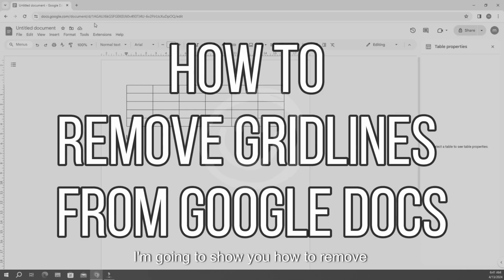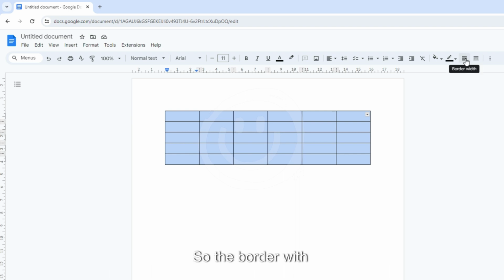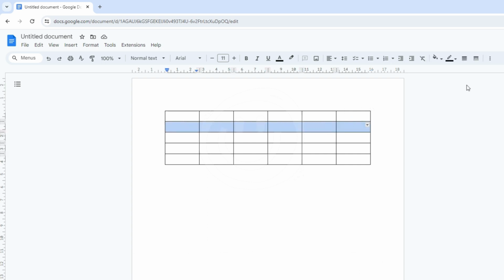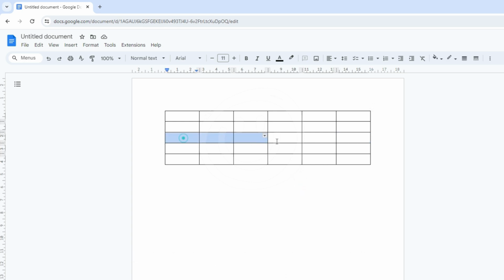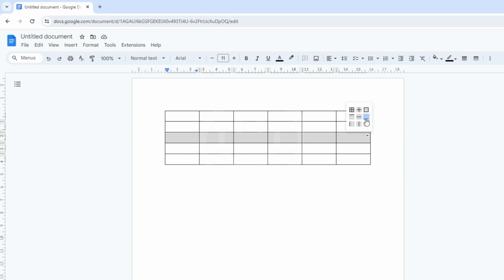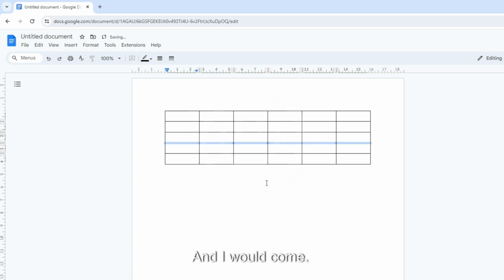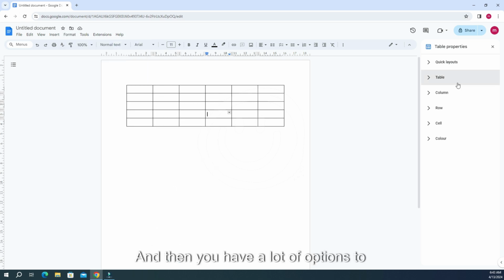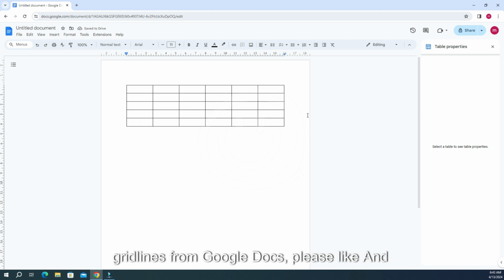How to Remove Gridlines From Google Docs (2024) Step by Step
How to Remove Gridlines From Google Docs

In this video I will show you how to remove gridlines from google docs. After watching the video you also know how to show gridlines in google docs.